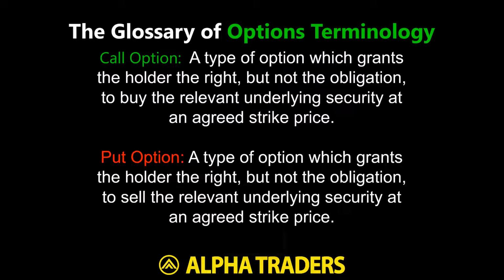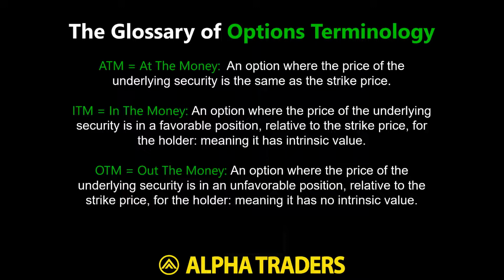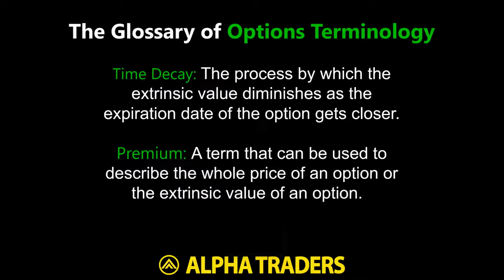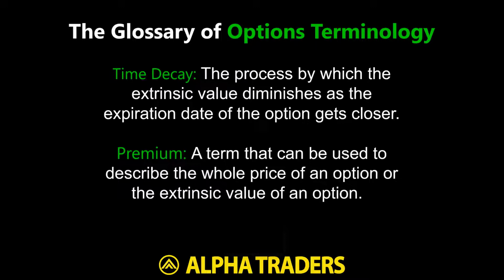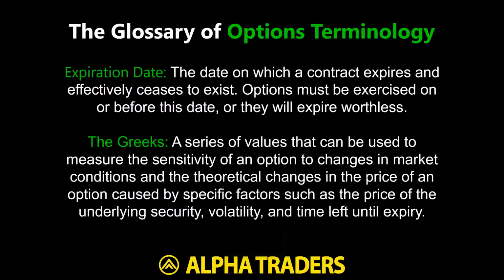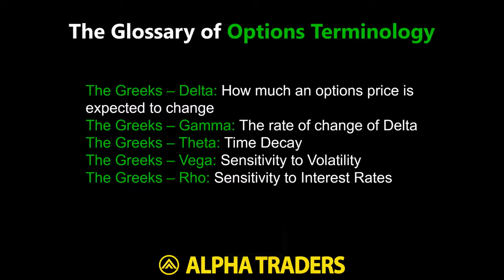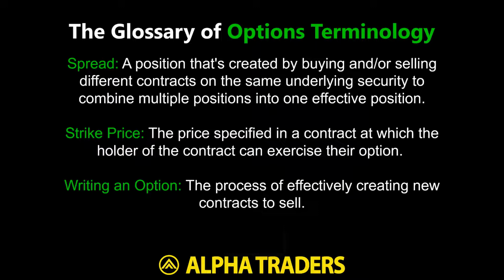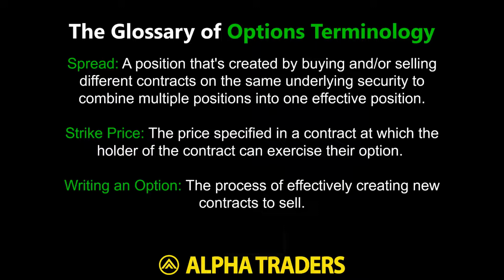Options Glossary: What you need to know as a beginner!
AT Educator @ChingasX